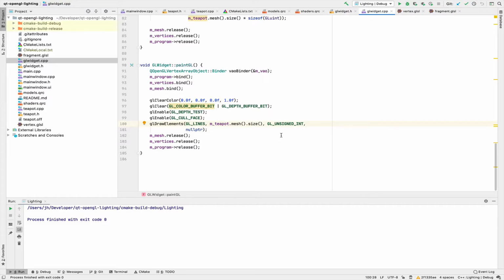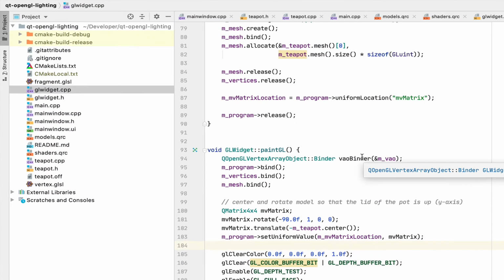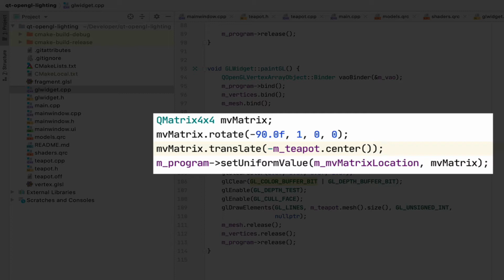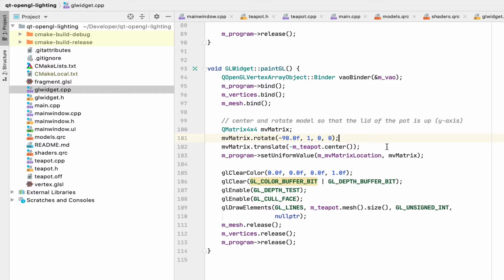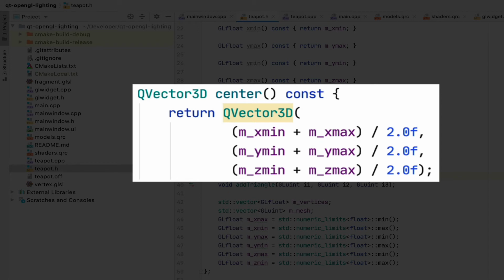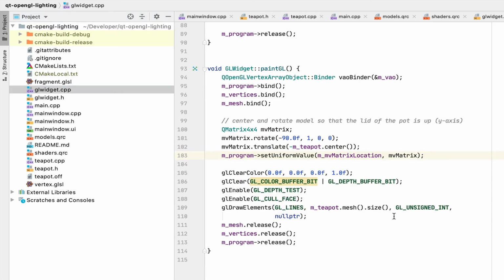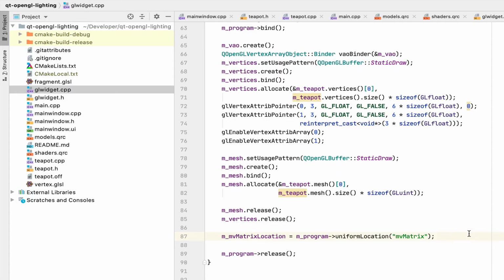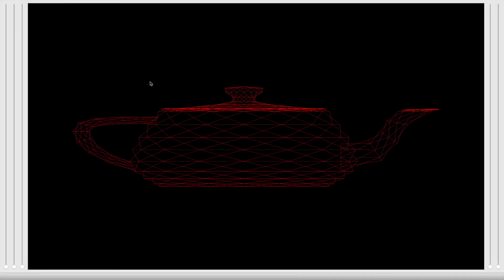OpenGL Lighting Demo - The Model-View Matrix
This video shows how to set up the model-view matrix to move the model to the center of the world coordinate system and rotate it so that the teapot orientation is upright.